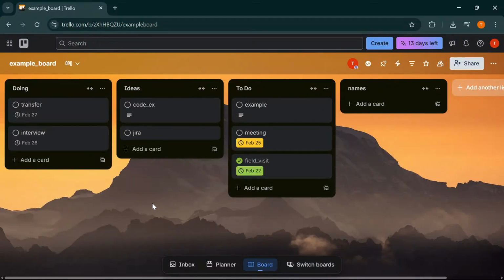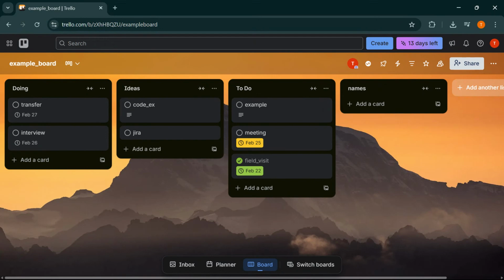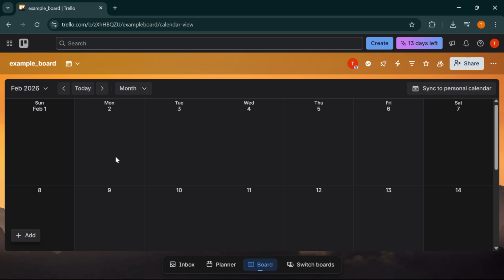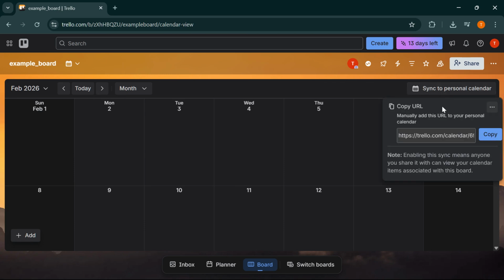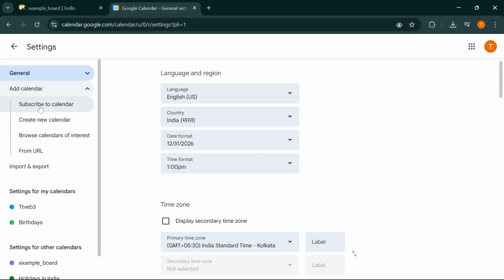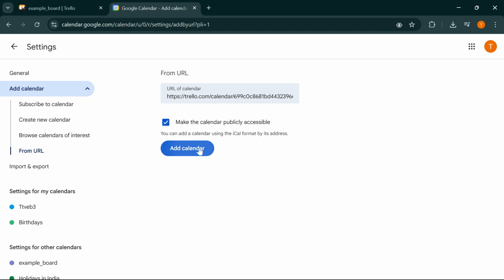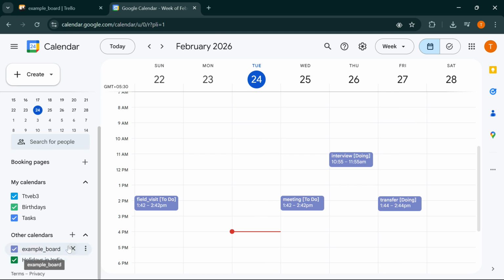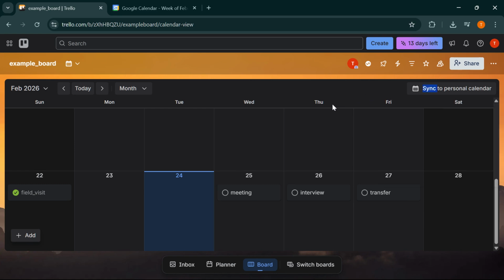How To Integrate Trello With Google Calendar (2026 Easy Guide)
Learn how to integrate Trello with Google Calendar step by step and sync your board due dates automatically. This easy guide shows you how to connect Trello’s calendar feed to Google Calendar in minutes.